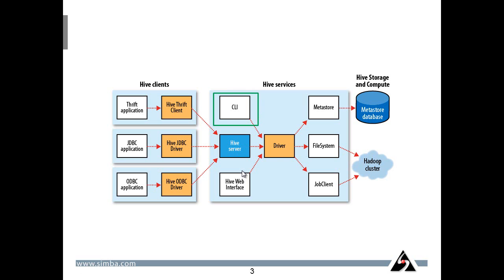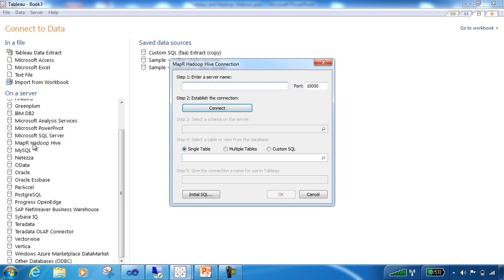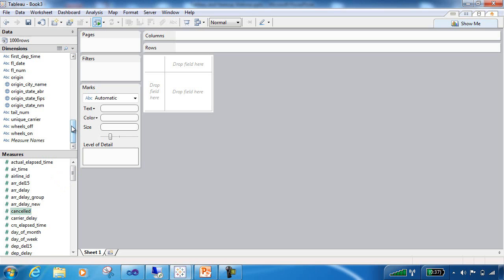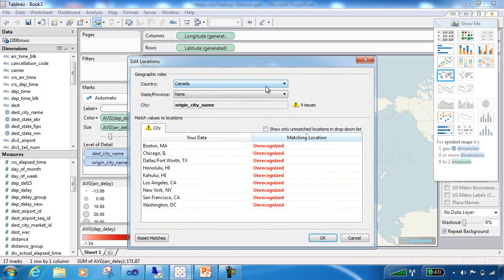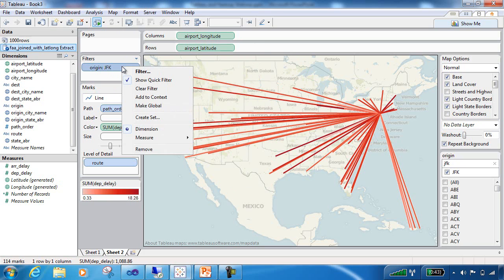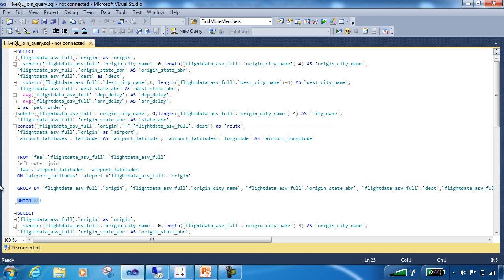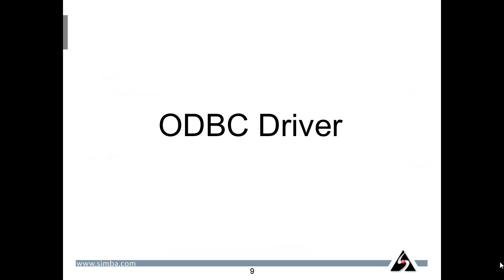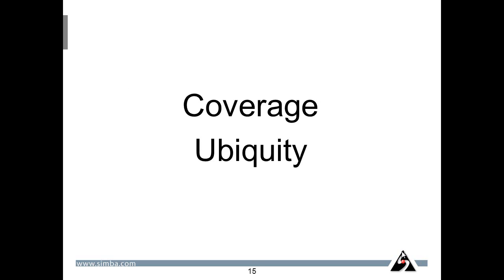Tableau and Hadoop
The Simba Big Data Webinar Series: SQL has come to Hadoop!

Access, analyse and report on Hadoop data with the SQL-based tool of your choice
Big Data is revolutionizing how organizations use data to produce information. Simba has brought SQL to the world of Hadoop!  Join us for two brief webinars on how you can now leverage any SQL application, such as Tableau, directly on Hadoop-based data. No mid-tier needed!